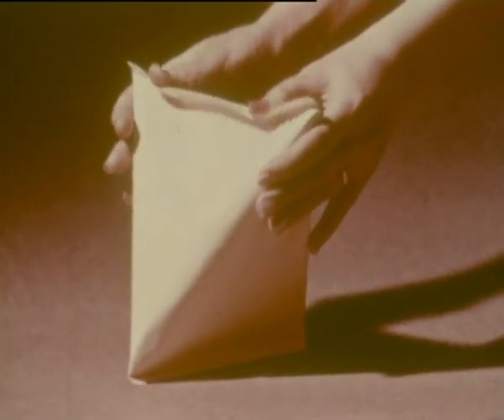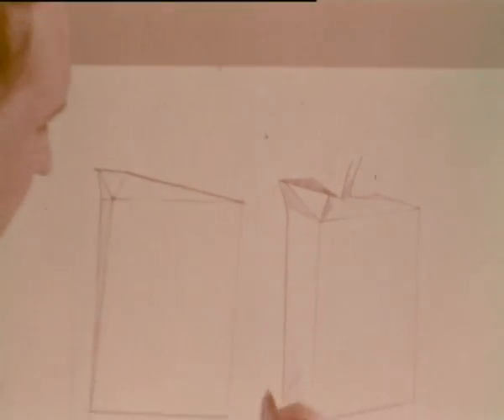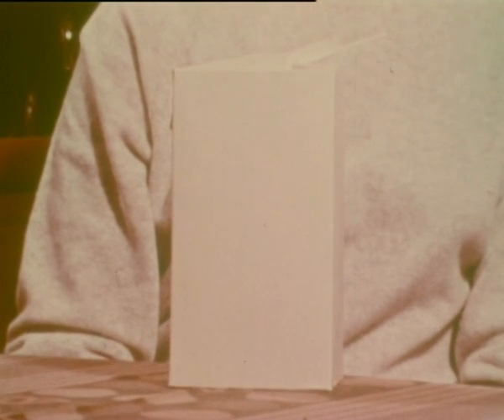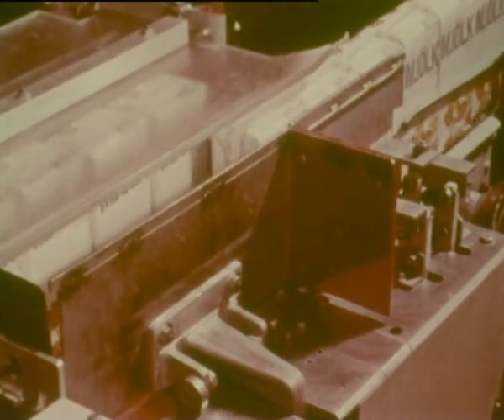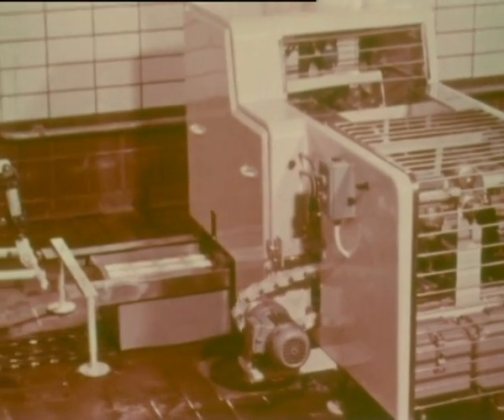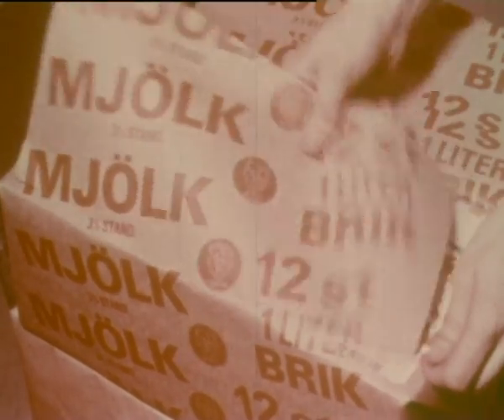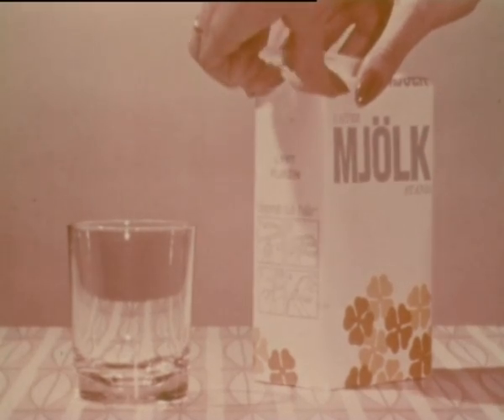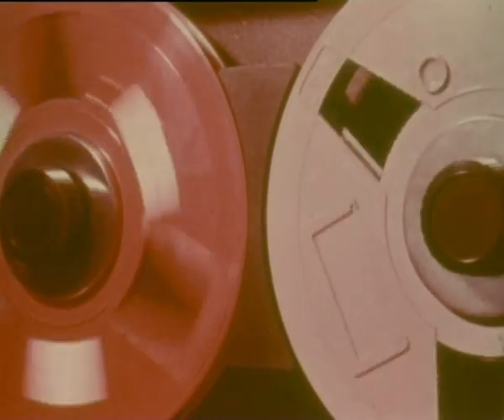From the Tetra Pak® archive: Tetra Brik® - A Package is Born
A historic film about the birth of the Tetra Brik® package, from the 1960s.